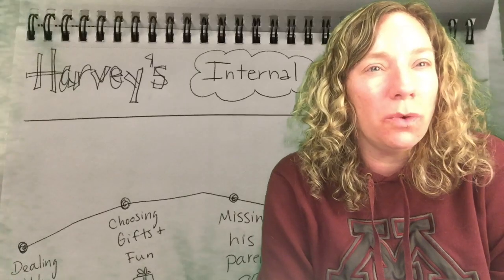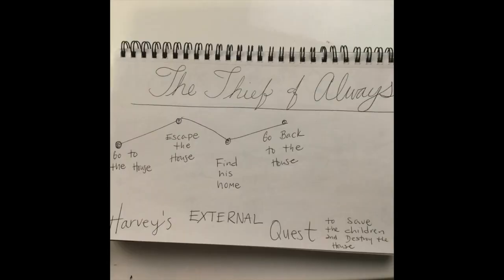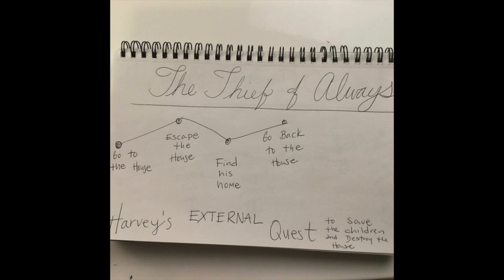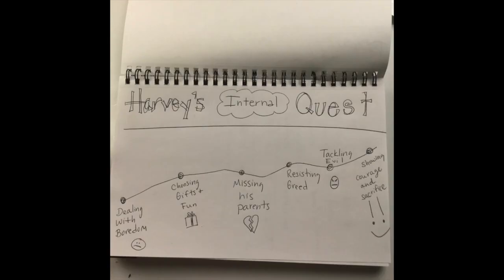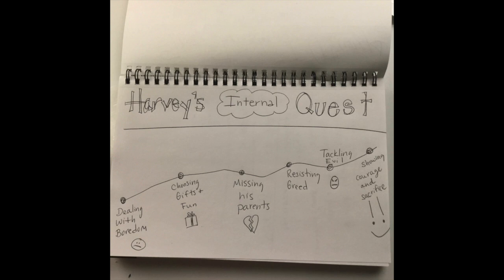Fantasy Lesson 8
This video is about Fantasy Lesson 8